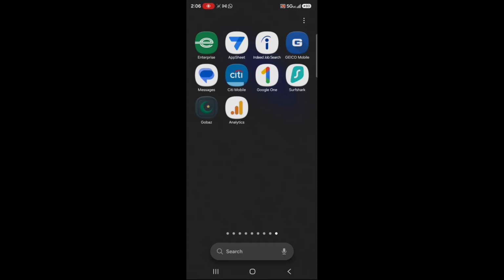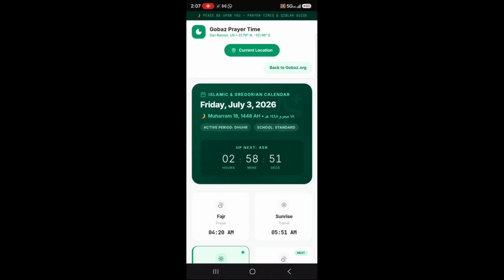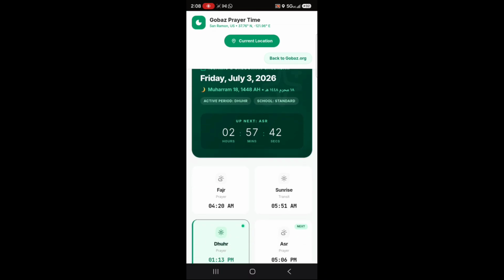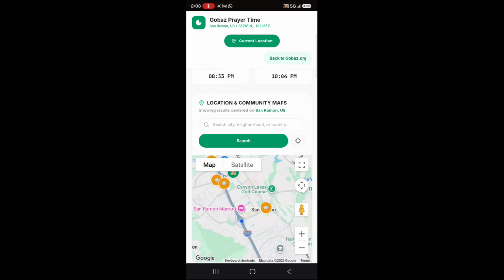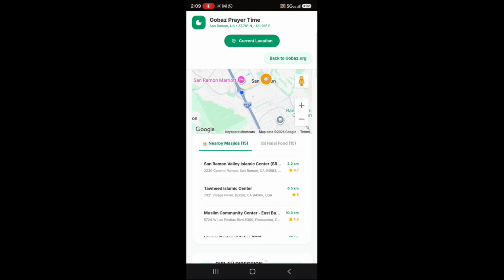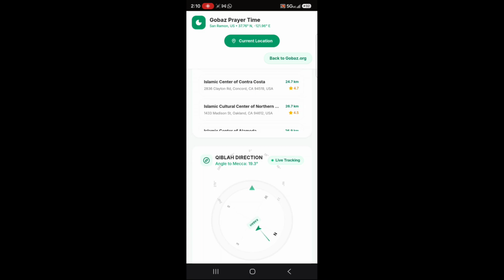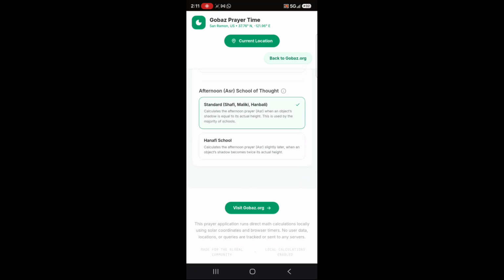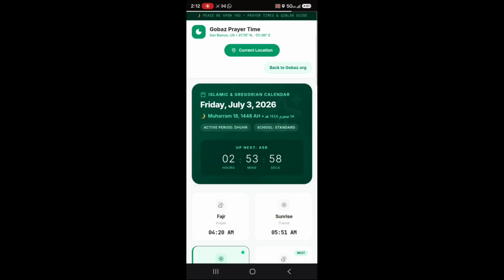Gobaz Muslim Prayer Time App - مواقيت الصلاة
The Ultimate All-in-One Muslim Prayer App
​Welcome to the introduction of your new daily spiritual companion!
​Key Features:
​Accurate Prayer Times: Never miss a prayer with localized, precise timetables based on your exact location.
​Qibla Direction Finder: Find the accurate direction of the Kaaba instantly, no matter where you travel in the world.
​Nearby Mosques & Halal Places: Easily locate nearby mosques and community hubs when you're on the go.
​Ready to download! Find us at prayer.gobez.org
​Hijri Muslim Calendar: Track important Islamic dates, holidays, and fasting days with our integrated lunar calendar.